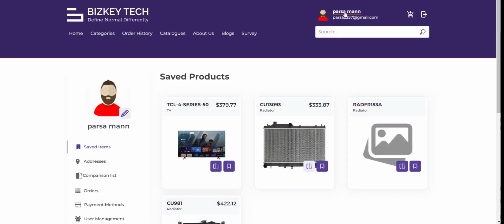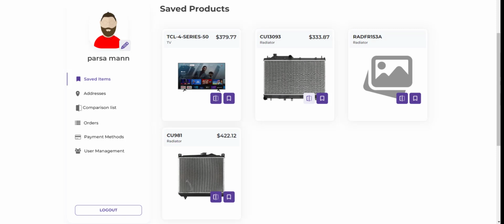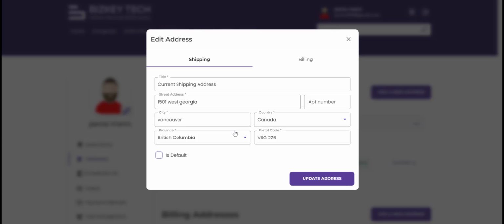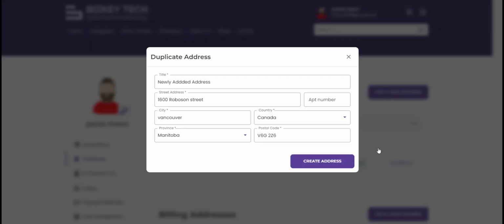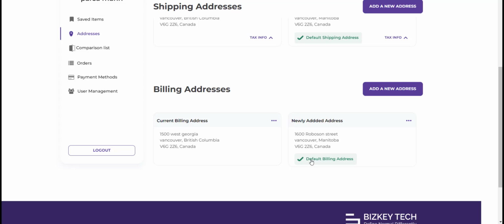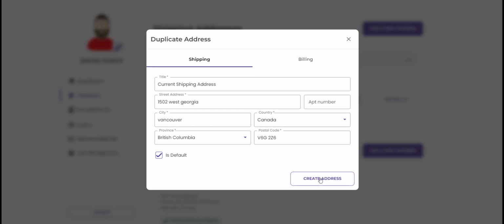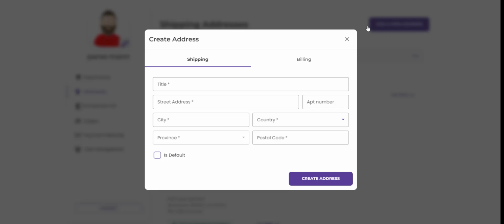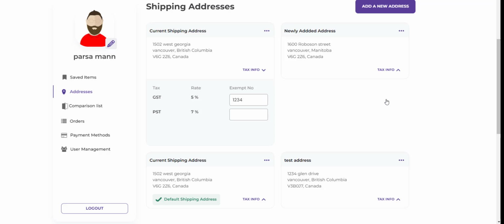Customer platform - saved Items & addresses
This tutorial covers the 'Saved Items' and 'Addresses' sections of the user dashboard on the Customer Website. Learn how to navigate, add, and manage your saved items and personal addresses, including editing and duplicating address details for ease of use.